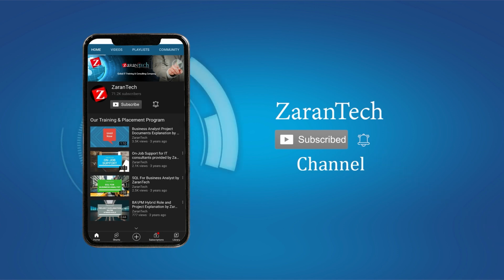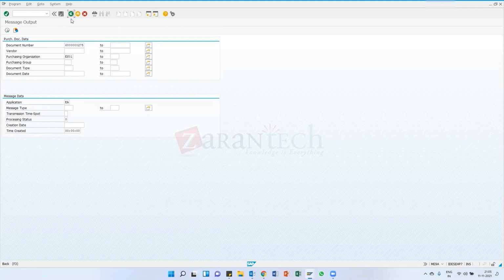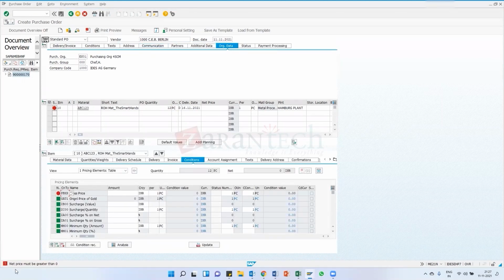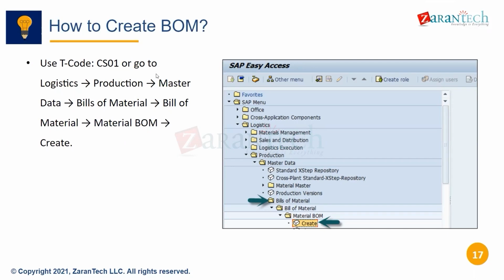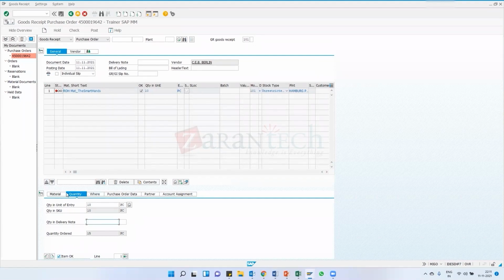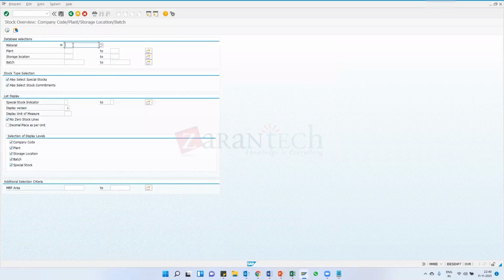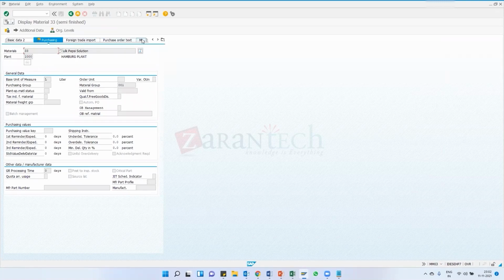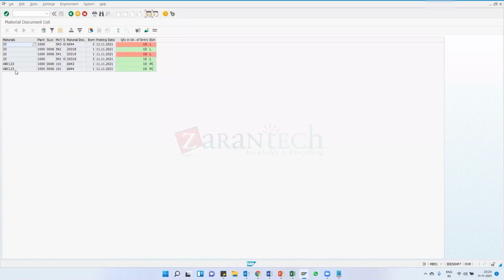Purchase Order and Inventory Management | SAP MM (Material Management) Training | ZaranTech DotCom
🔥Master the essentials of procurement and inventory control with our comprehensive tutorial, 'Purchase Order and Inventory Management'. This video is an invaluable tool for procurement specialists, inventory managers, and supply chain professionals seeking to optimize their purchasing and stock management processes. Effective purchase order and inventory management are key to maintaining operational efficiency, reducing costs, and ensuring the timely availability of goods. This guide delves into the best practices for creating, processing, and managing purchase orders, emphasizing their critical role in the procurement cycle. We explore strategies for optimizing inventory levels, techniques for accurate demand forecasting, and methods to avoid overstocking or stockouts. The video also highlights the integration of these processes with enterprise resource planning (ERP) systems, particularly focusing on SAP's solutions, to streamline operations and improve real-time visibility. Learn about the use of technology in automating order management, tracking inventory movements, and generating insightful reports for decision-making. By the end of this tutorial, you'll have a deeper understanding of the intricacies of purchase order and inventory management, equipping you with the skills to enhance the efficiency and effectiveness of your supply chain operations.